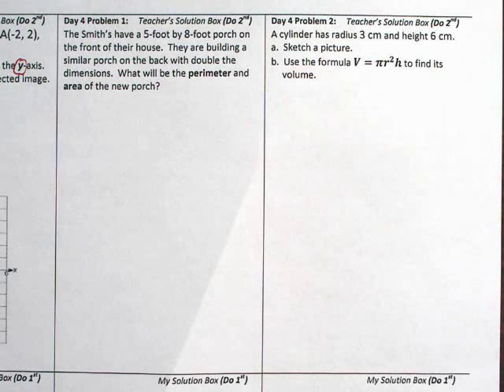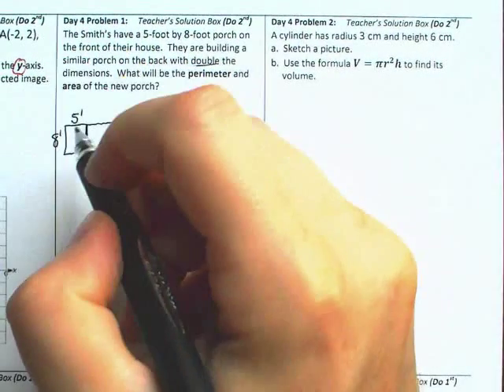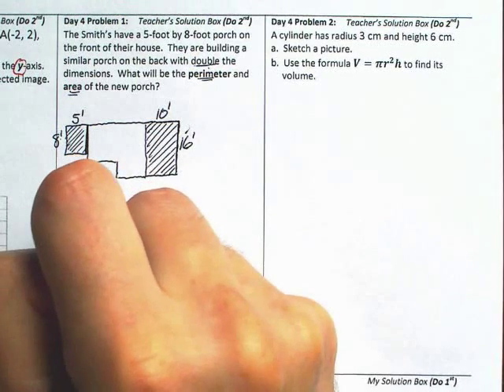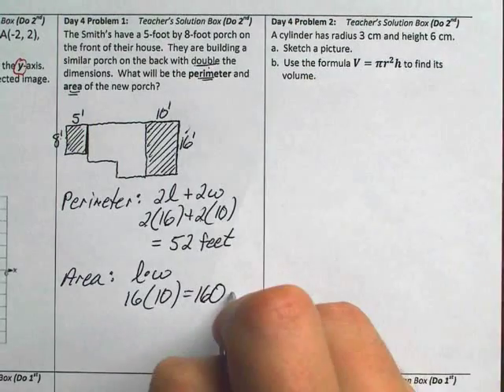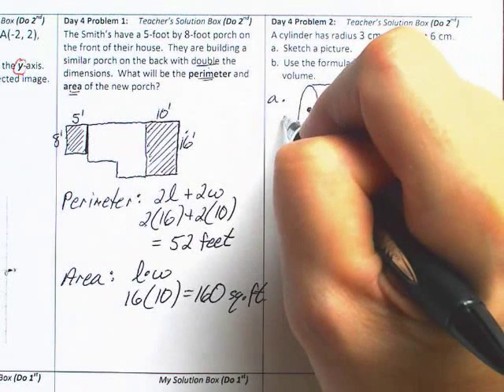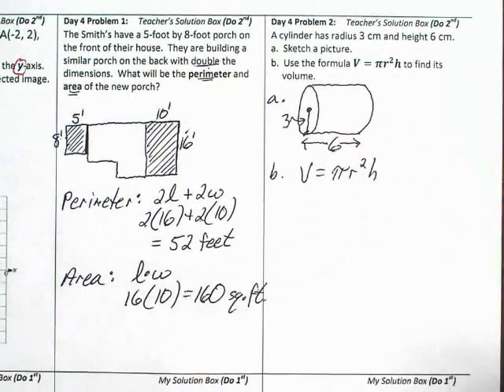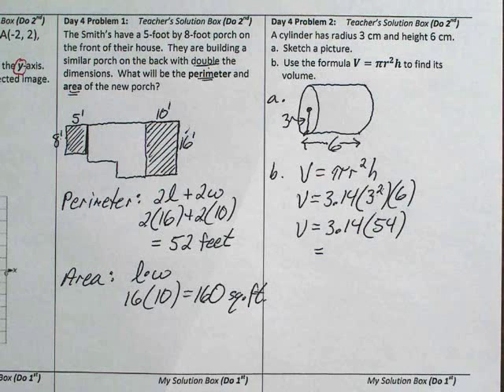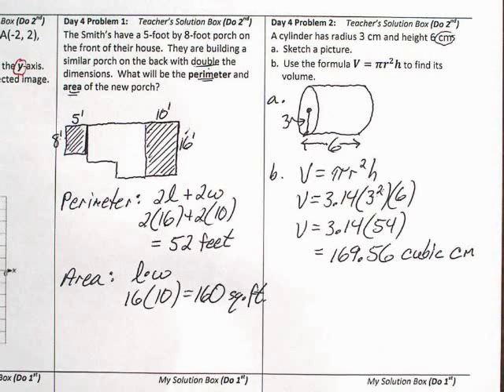Gr8 FIM WU Wk13 Day 4